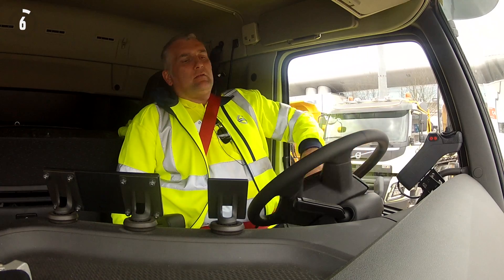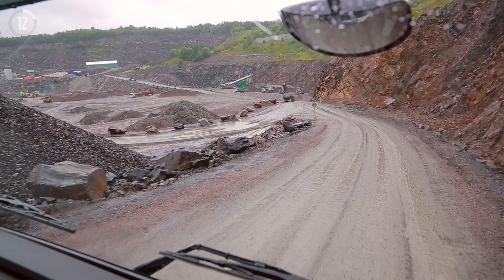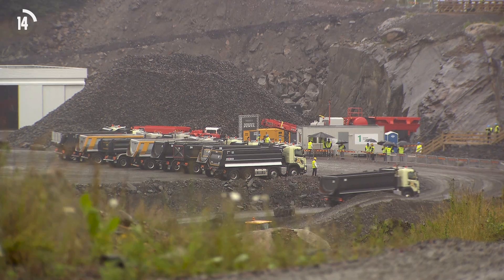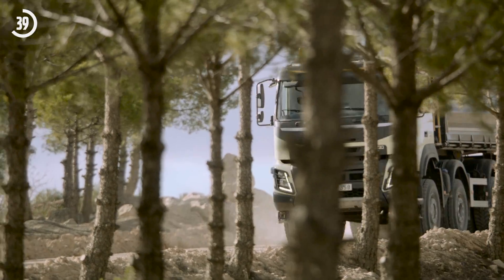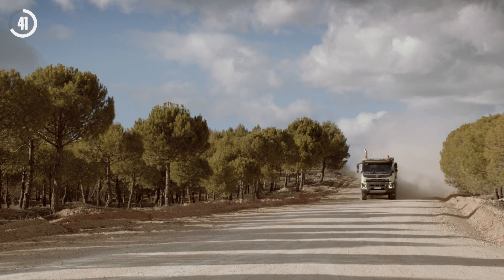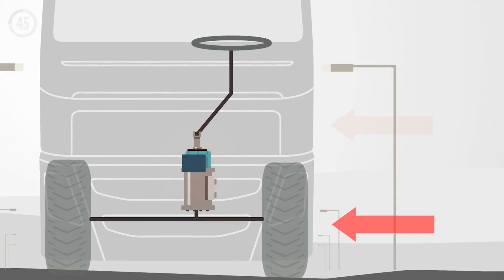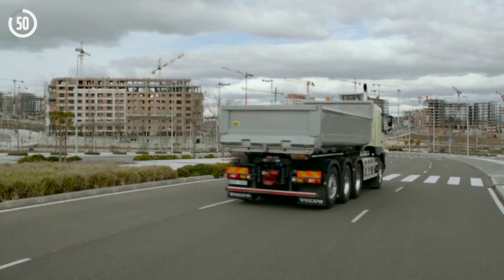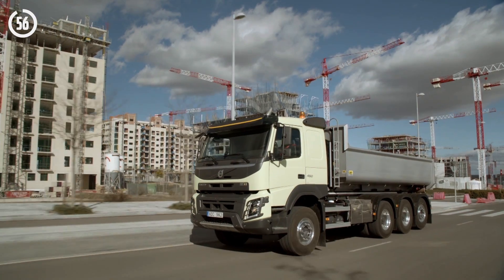W minutę o technologii: Aktywny Układ Kierowniczy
Aktywny Układ Kierowniczy Volvo odciąża mięśnie kierowcy podczas wolnej jazdy, prostuje przednie koła podczas cofania i tłumi drgania wywoływane nierównościami terenu. Zobacz, jak zwiększyć bezpieczeństwo i komfort kierowcy.